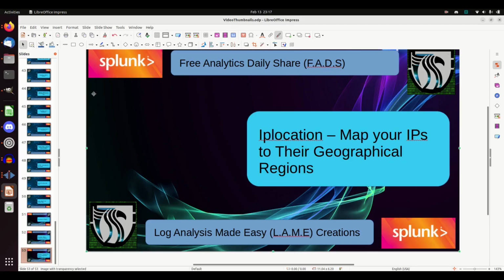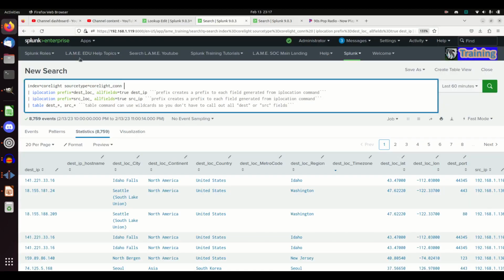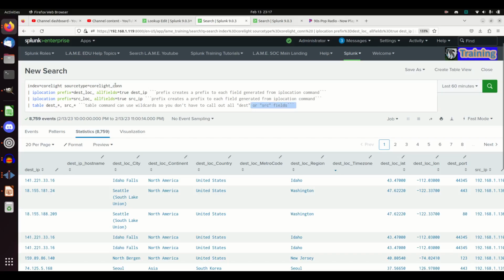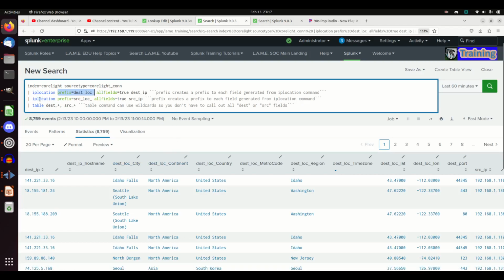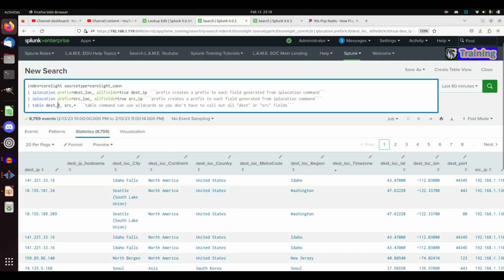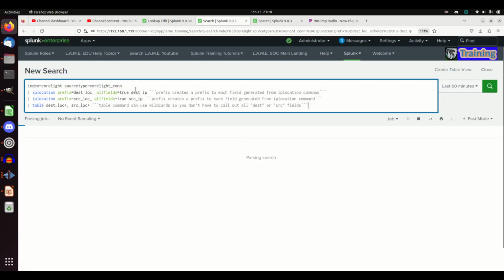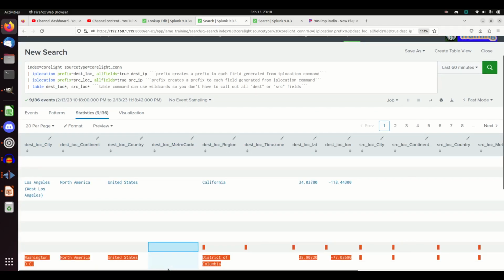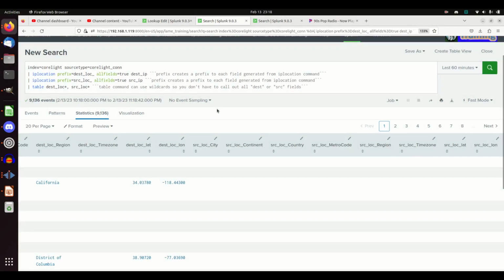Splunk Tutorials | iplocation - geographical mapping of ip addresses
We are going to start rolling out a Free Analytic Daily Share (F.A.D.S).  We will be adding a video the the playlist each day with an analytic that will help you navigate Splunk better, use data models, or search for something from popular Splunk logs.

This videos analytic is below and shows how to take an IP address and map it to a geographical location using the iplocation command

index=corelight sourcetype=corelight_conn
| iplocation prefix=dest_loc_ allfields=true dest_ip ```prefix creates a prefix to each field generated from iplocation command```
| iplocation prefix=src_loc_ allfields=true src_ip ```prefix creates a prefix to each field generated from iplocation command```
| table dest_loc*, src_loc* ```table command can use wildcards so you don't have to call out all "dest" or "src" fields```